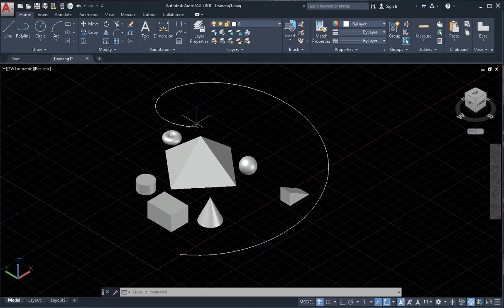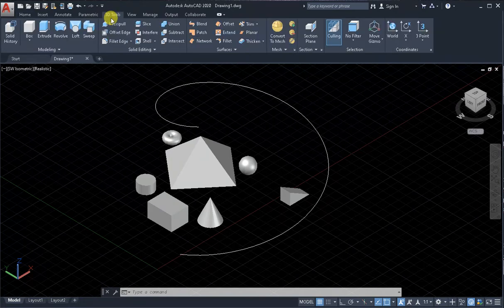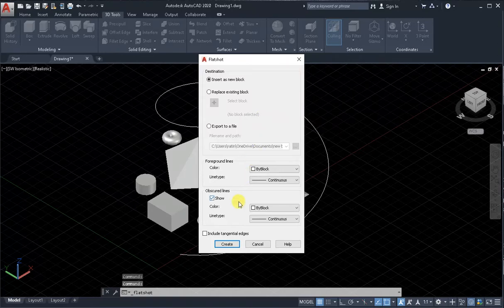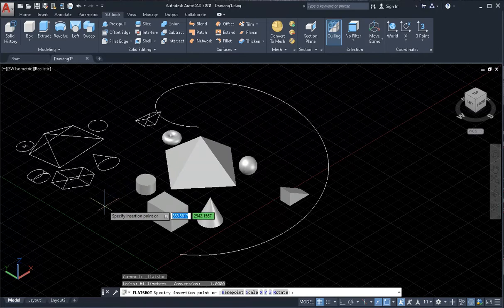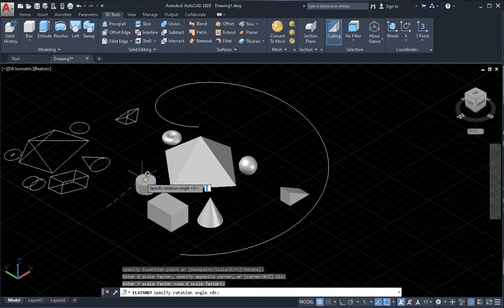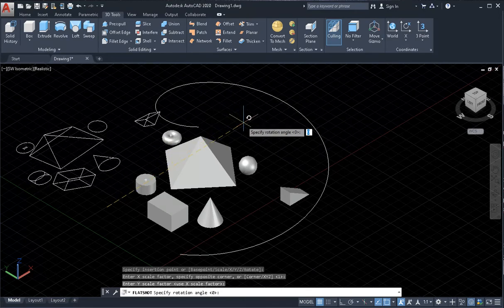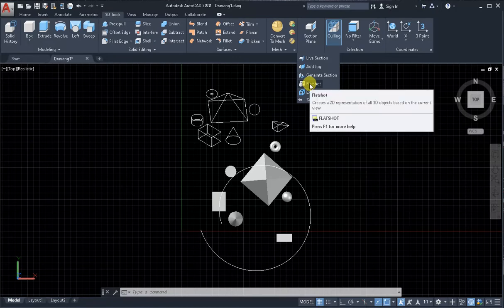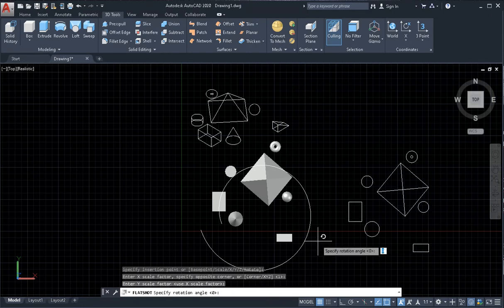AutoCAD Flat Shot